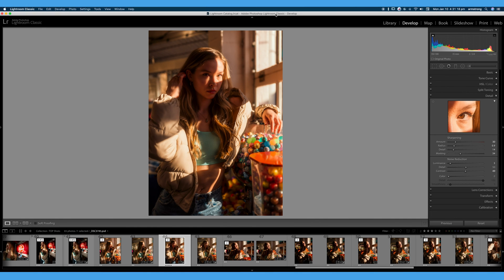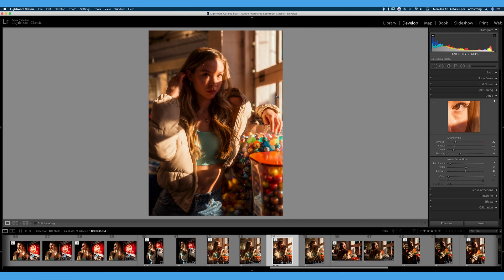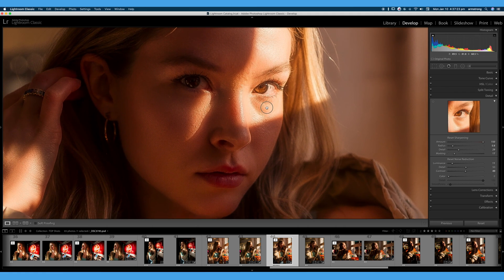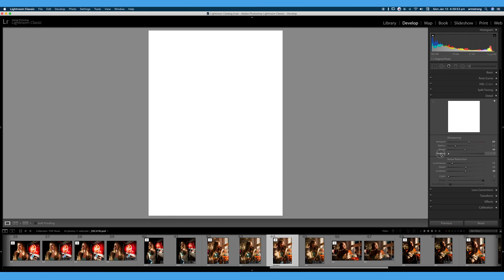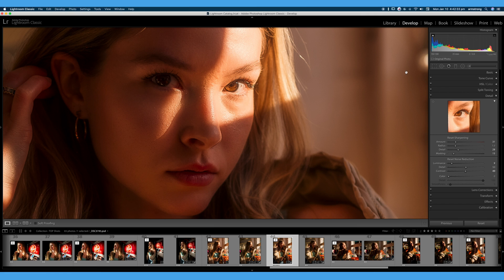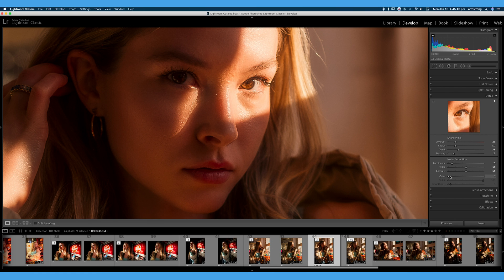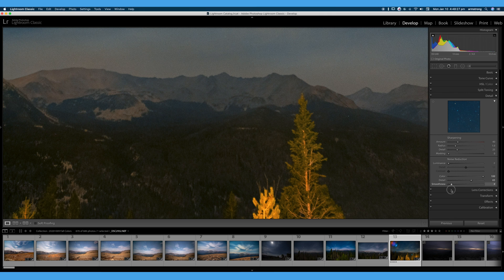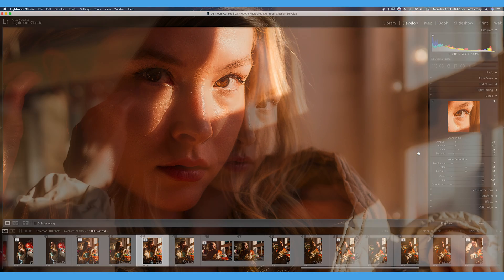DETAIL: SHARPENING, NOISE REDUCTION || 30 Days of Lightroom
New to Adobe Lightroom? In this 30 Days of Lightroom tutorial, you'll master Lightroom Classic's Detail Tools, including Sharpening and Noise Reduction for sharper photos.

In this Adobe Lightroom Classic tutorial, we'll go in-depth into the Detail Tab and explore both Sharpening and Noise Reduction. Every photo needs Sharpending -- it's as simple as that. Even with great ISO performance, your photos will probably require some Noise Reduction as well. We'll be learning what each slider does, and just how far you can take each tool. While this is a beginner Lightroom tutorial series, good photo post processing habits (like using Collections) in Lightroom are critical, whether you're just starting out, a hobbyist or a seasoned photographer.

What's in My Run and Gun Photography Bag:
► Laowa Venus Argus 35mm f/0.95 FF Z-Mount